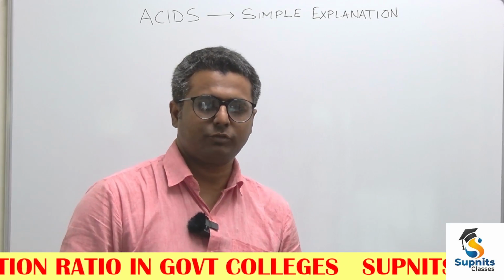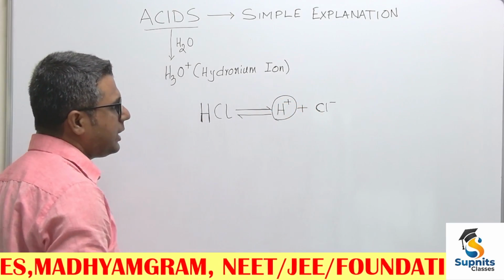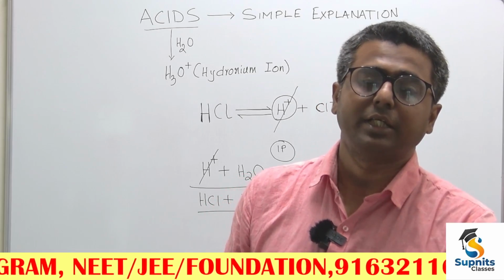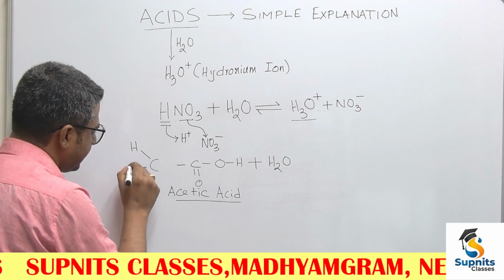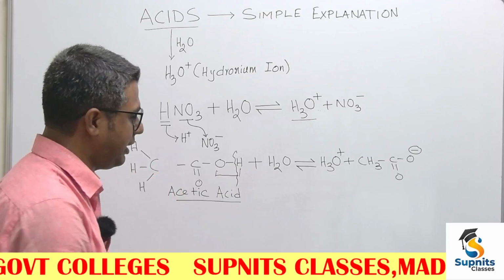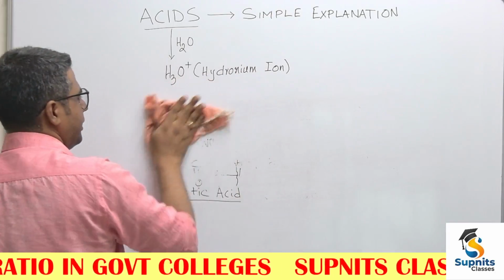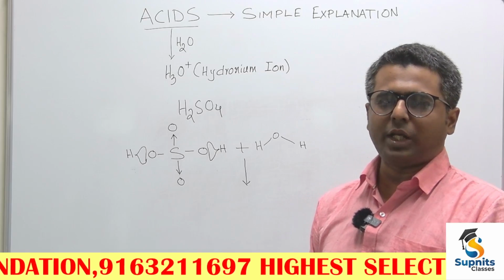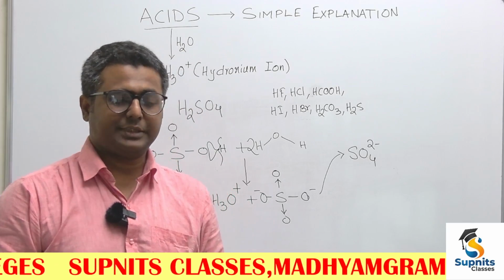ACIDS, BASES, SALTS |LAKSHYA|PART 01